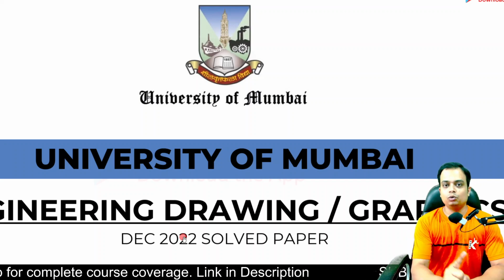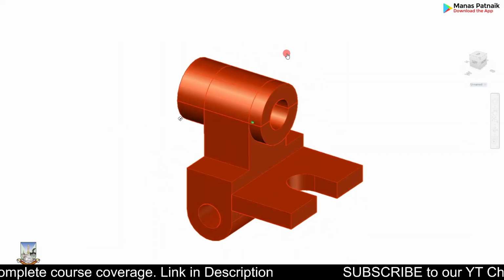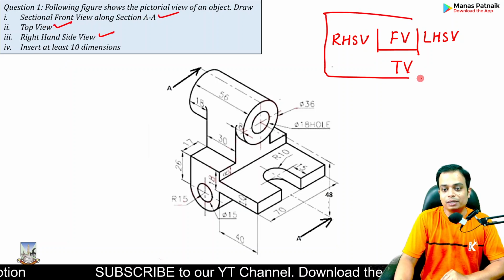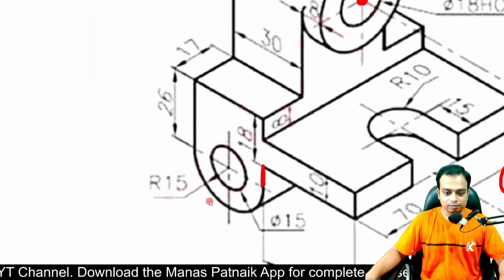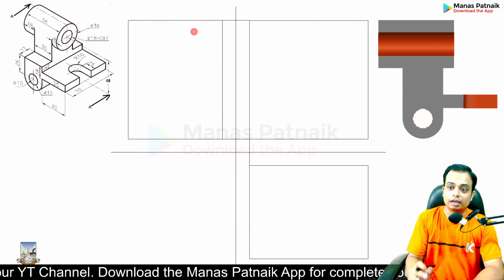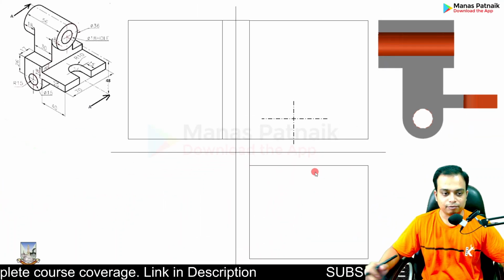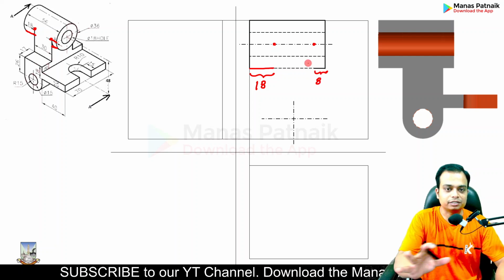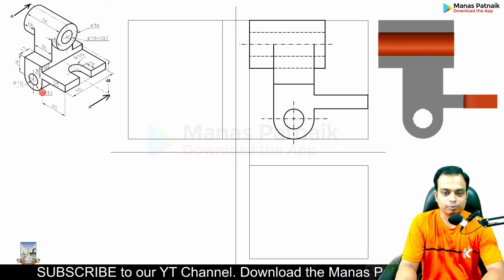Mumbai University | Dec 2022 | Engineering Graphics | PYQ | Q1 | Sectional Orthographic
Description: Following figure shows the pictorial view of an object. Draw
(i) Sectional Front View along Section A-A
(ii) Top View
(iii) Right Hand Side View
(iv) Insert at least 10 dimensions